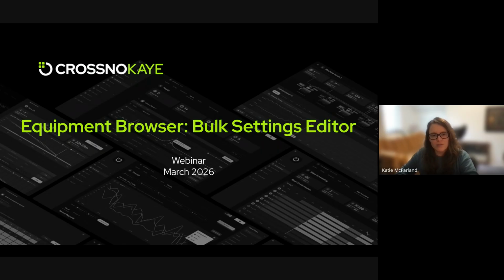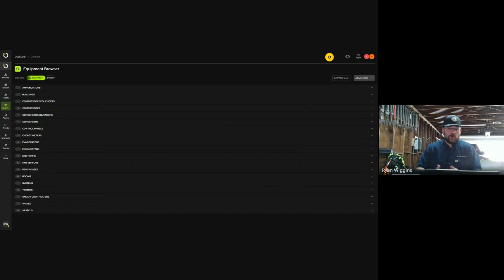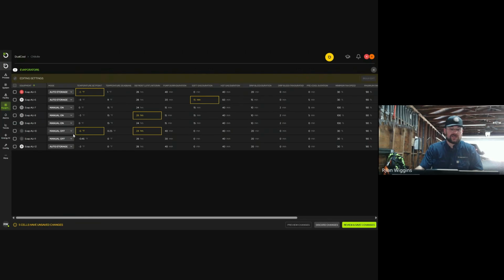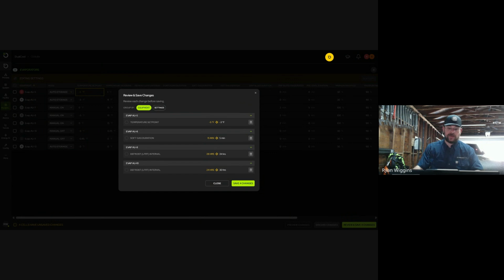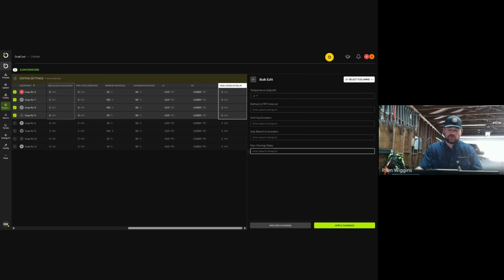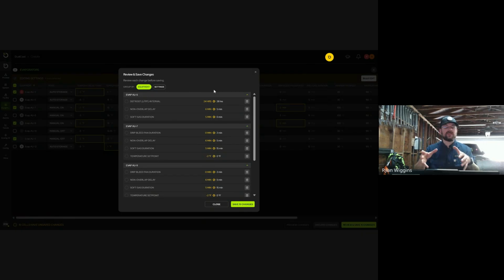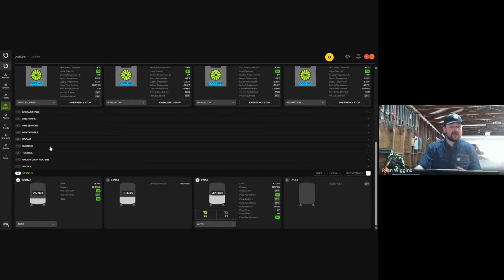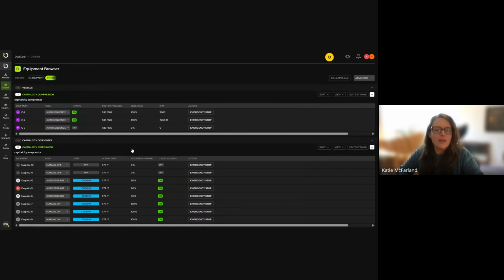Equipment Browser Bulk Settings Editor Training Video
Equipment Browser Bulk Settings Editor – Training Walkthrough

In this training video, we walk through the Equipment Browser Bulk Settings Editor and show how to efficiently manage and update equipment settings across your system.

You'll learn how to:
• Navigate the Equipment Browser
• View and compare equipment by type using Monitoring
• Make changes to a single unit with Single Edit
• Update multiple units at once using Bulk Edit
• Review changes before saving to ensure accuracy

We also demonstrate real examples of editing equipment settings and highlight best practices for safely applying bulk updates.

⚠️ Note: Bulk editing can only be applied to equipment of the same type.

This walkthrough is ideal for operators, technicians, and administrators who want to streamline configuration changes and manage equipment more efficiently.

Presented by: Katie McFarland & Ryan Wiggins